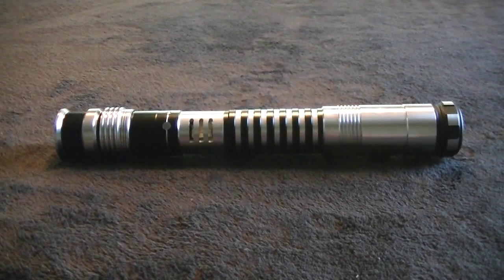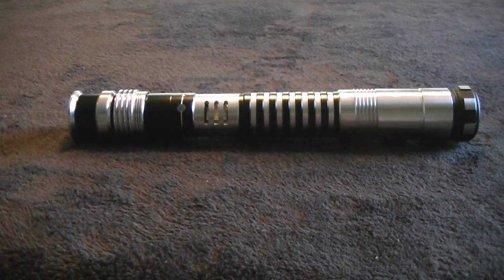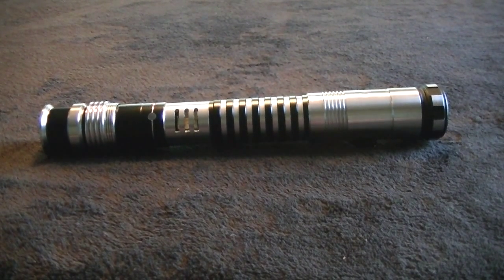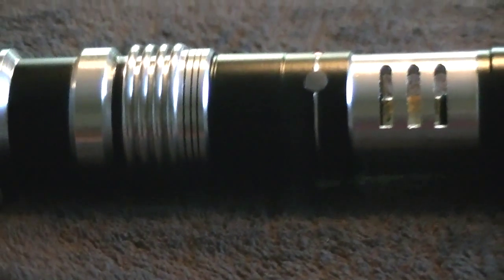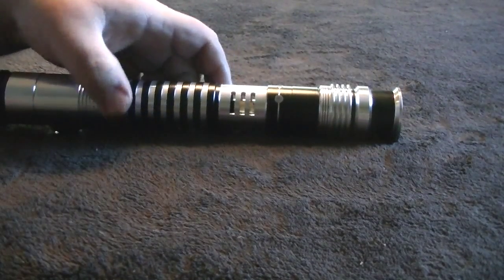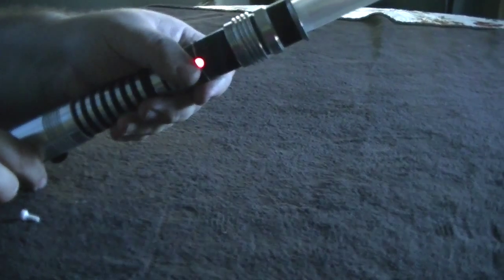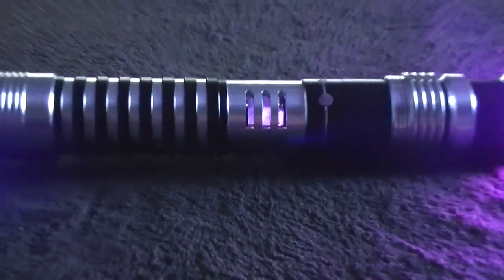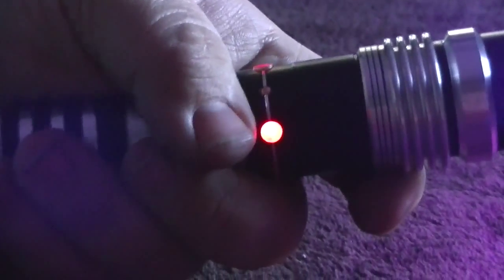Victorinox - Super Slim Saber Crystal Focus V6 w/Cex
Made as a rush favor to a past customer for his son's birthday. In order not to cut into our build log, I built this saber in my own limited personal time in order to get it done and shipped in time. Here at Vader's Vault, we're always a sucker for kids so I worked extra hard to make this happen for a little saber fan. Originally, he bought his son a saber and it was far too large for his little hands and when this was mentioned to us, we agreed to take on a project with strict design criteria. It had to be slim, not too long, and have ALL the bells and whistles. Basing the dimensions around our popular, and sleek Combat Class sabers the Fury™ and Havoc™, this saber is only 3/4" longer and only marginally thicker at the emitter and rear of the saber. Inside, we have a Tri-Rebel RGB LED, natural raw quartz crystal chamber, low profile lighted switches, a 17500 size Li-Ion battery pack, and the awesome Crystal Focus V6 w/CeX. The result was an extremely comfortable, balanced, and REALLY loud saber that any adult would be thrilled to own. Quite a lucky kid, Happy Birthday!